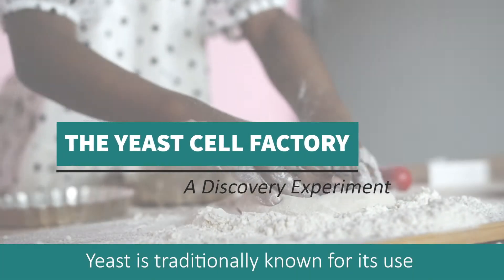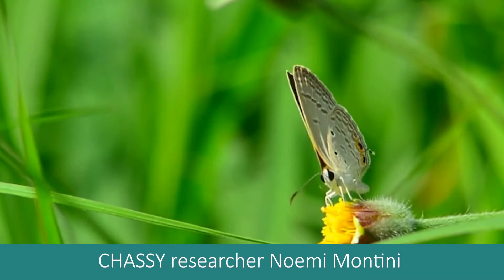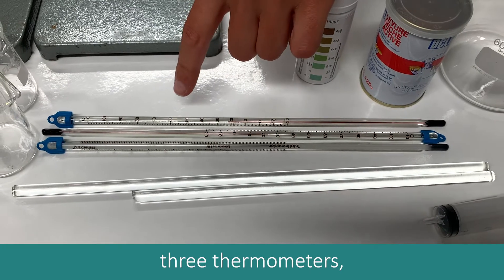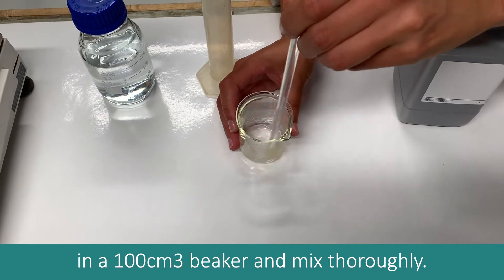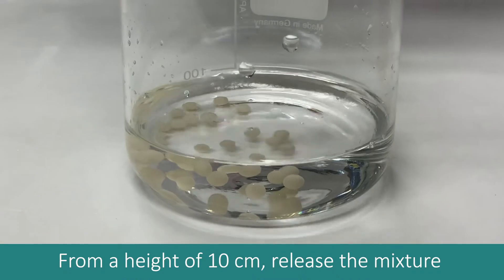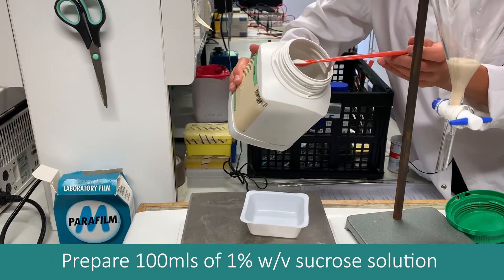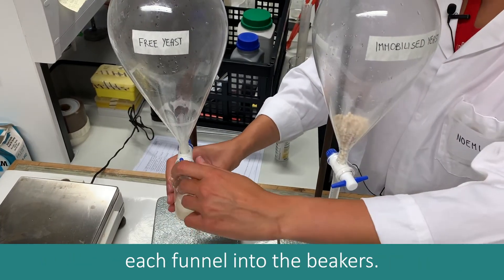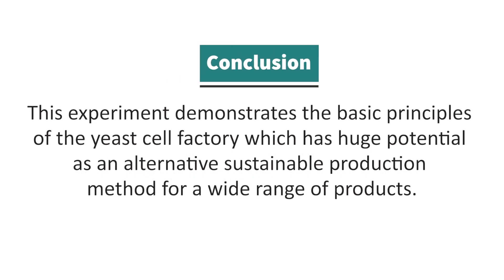The Yeast Cell Factory - A Discovery Experiment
Yeast is traditionally known for its use in the production of bread and alcohol however, this versatile microorganism is capable of much more.

Yeast cells can be thought of as mini factories. When fed with nutrients, such as sugar, and programmed in a certain way, they produce valuable products in return.

Researchers in the EU-funded project CHASSY are finding innovative ways of using yeast in new methods of production that are more sustainable and less environmentally damaging than current methods.

In this video, CHASSY researcher Noemi Montini demonstrates the transformative power of yeast through a discovery experiment.

What You’ll Need:
• 2 100 cm3 graduated cylinders
• 4 100 cm3 beakers
• 1 500 cm3 beaker
• 2 separating funnels
• 3 glass rods
• 3 thermometers
• 2 retort stands
• an electronic balance
• weigh boats
• a syringe (20 cm3)
• a timer
• a sachet of yeast (without calcium sulphate - CaSO4)
• sodium alginate
• calcium chloride powder
• sucrose, distilled water
• glucose test strips
• hot water (30 °C – 40 °C)

Step by Step Instructions:
To begin, add 0.4 g of sodium alginate to 10 cm3 of distilled water in a 100 cm3 beaker and mix thoroughly.
Mix 2 g of yeast in 10 cm3 of distilled water in a 100 cm3 beaker.
Prepare 100 cm3 of a 1.4% w/v calcium chloride solution in the large beaker by dissolving 1.4g of calcium chloride in 100 cm3 of distilled water.
Add the yeast suspension to the sodium alginate solution and mix thoroughly with a glass rod.
Draw up all of the mixture into a 20 cm3 syringe.
From a height of 10 cm, release the mixture from the syringe, one drop at a time, into the calcium chloride solution.
Notice how beads containing yeast cells are forming.
Leave the beads to harden for at least 10 minutes.
Filter the beads through a sieve and rinse with distilled water.
Mix another 2 g of yeast in 10 cm3 of distilled water.
Pour this yeast suspension into a separating funnel labelled ‘Free yeast’.
Pour the beads into another separating funnel labelled ‘Immobilised yeast’.
Prepare 100 cm3 of 1% w/v sucrose solution by dissolving 1 g of sucrose in 100 cm3 of distilled water warmed to about 40 °C.
Pour 50 cm3 of the sucrose solution into the yeast in each of the separating funnels.
Using glucose test strips, immediately test samples from each funnel for glucose.
Repeat the test at two-minute intervals until glucose appears in both and record results.
Run off the remaining product from each funnel into the beakers.

Results:
It takes longer for glucose to be produced by the immobilised cells. Why do you think this is?

Answer:
The sucrose needs to enter the pores in the alginate beads for the enzymatic conversion to take place.

The benefits of using the immobilised yeast however are that you get a purer product, the enzyme is stabilised and the enzyme can also be reused. These benefits are important when using yeast in large scale production.

Cork Discovers is proudly brought to you by UCC Academy, University College Cork, Teagasc, Cork City Council, CIT Blackrock Castle Observatory and British Council with special thanks to our media partners 96FM and Irish Examiner. This project has received funding the European Union's Horizon 2020 Research and Innovation Programme under grant agreement no. 955330